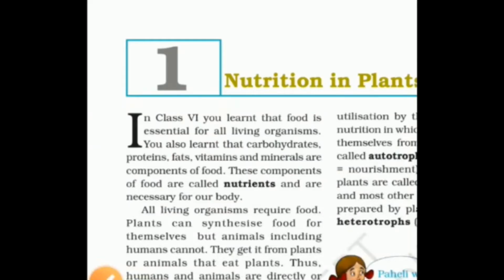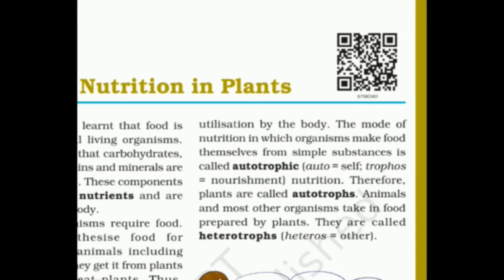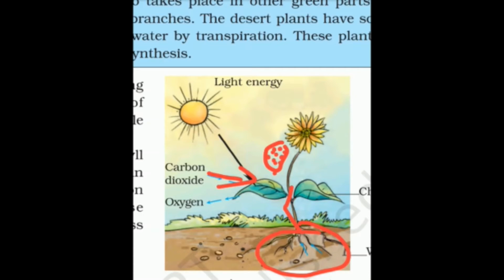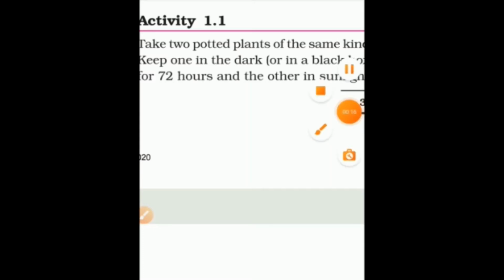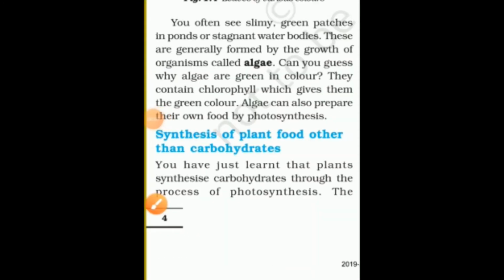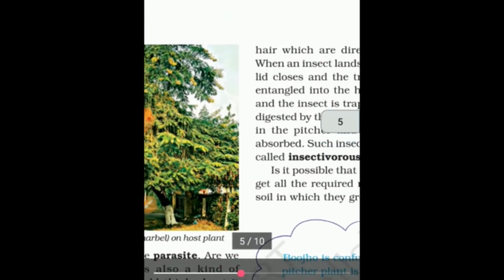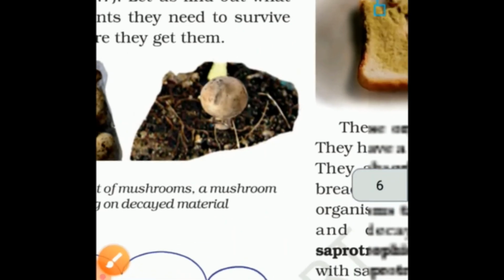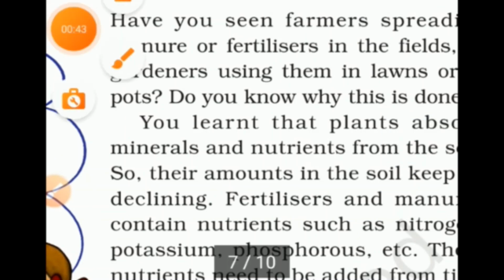NUTRITION IN PLANTS CLASS 7TH CBSE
LEARNING MORE IS EXAMPLE OF ADI TUTORIALS